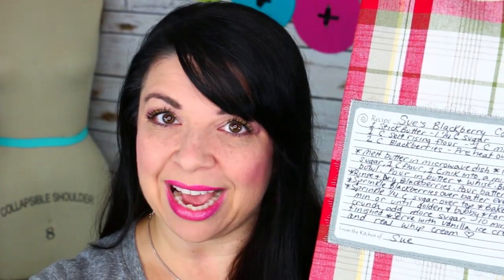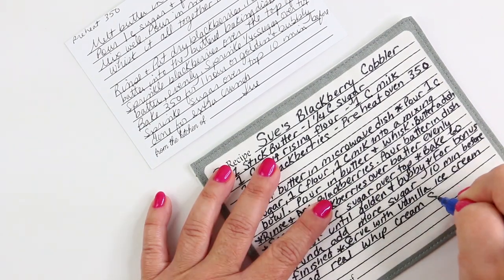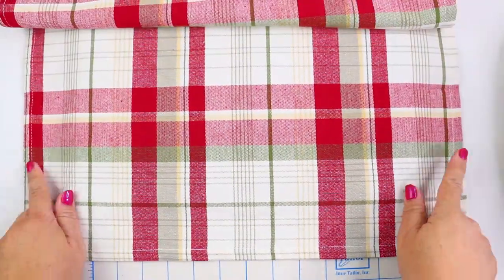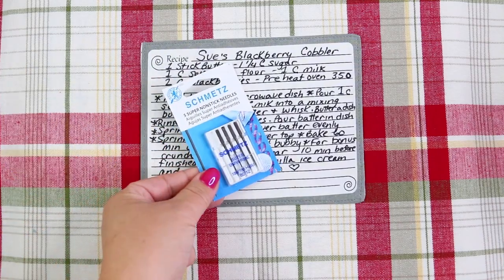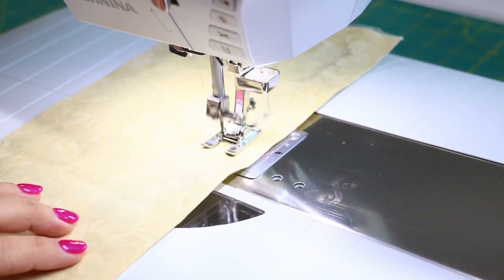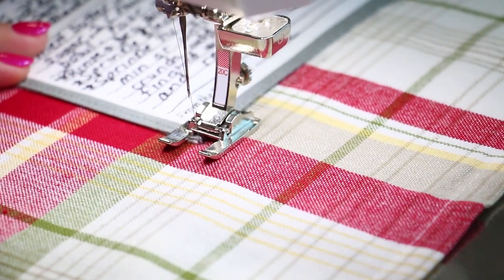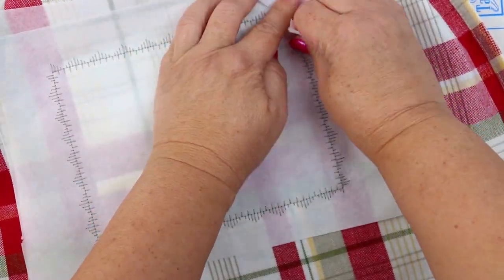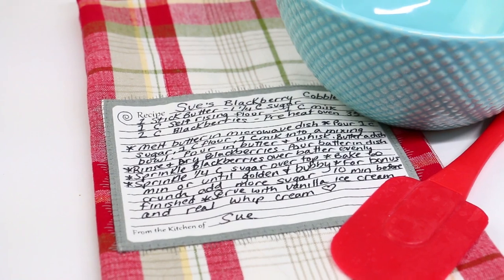Sew a Recipe Card Towel from All About Blanks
In today's video, I'm going to show you how to Sew a Recipe Card Towel.

✂️ Be sure to get your copy of my Pocket Guide to Stabilizers book to you know which stabilizer to use every time!!

Heat n Bond lite
Light Tear away stabilizer
Non Stick needles
Bohin pen

Opinions are still my own on products, tools, materials and some of the links provided above are affiliate links, meaning I do make a small commission when you purchase using the link.